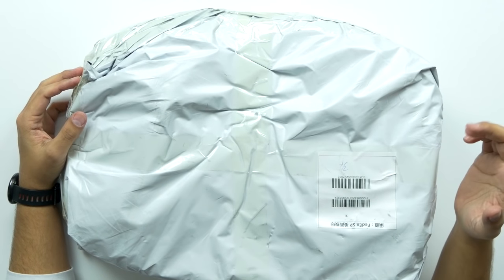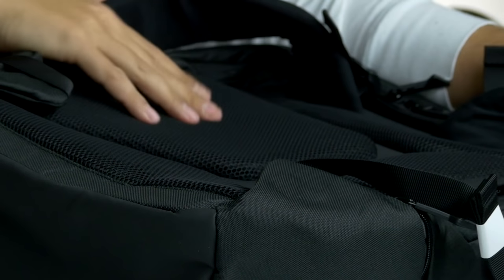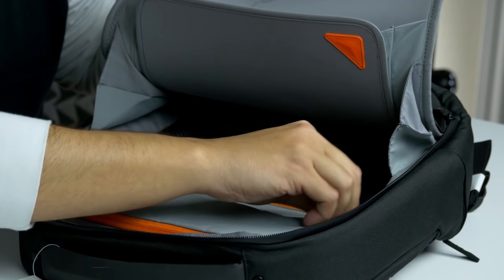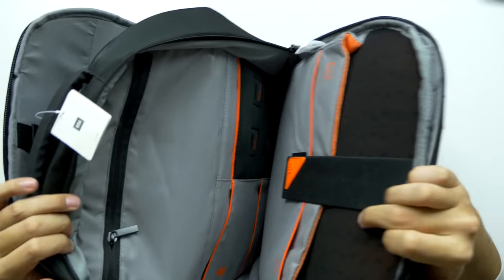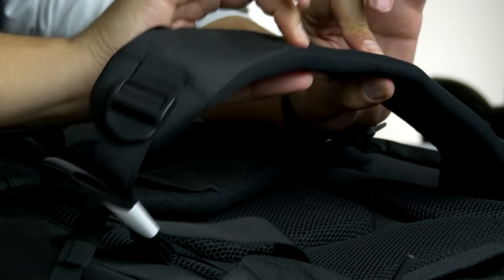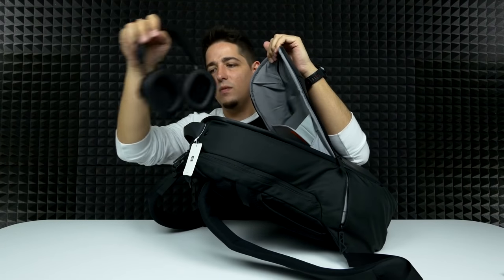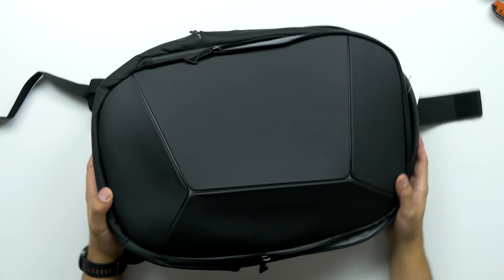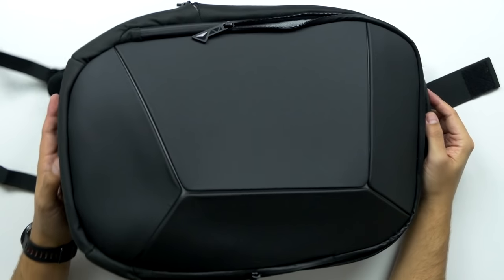Futuristic Looking Xiaomi Backpack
More Xiaomi Video:
Product Info:
Xiaomi Geometric Splicing Reflective Water-resistant Backpack

Description
With water-resistant material, you do not need to worry about weather changes. The special reflective design could keep you safer in the night and severe weathers. Ergonomic support design with padded straps and mesh back reduces the burden of your shoulder. With reasonable design, this backpack can easily hold your clothing, books, water bottles, umbrellas, iPad and 15.6-inch laptop.

Main Features
• Soft and comfortable PU and polyester
• Water-resistant design
• Large capacity
• Stylish look
• Reflective design

For: Daily Use,Outdoor,Shopping,Traveling
Gender: Unisex
Material: Polyester,PU
Style: Business,Casual,Fashion
Type: Backpacks

Package Size(L x W x H): 52.00 x 35.00 x 20.00 cm / 20.47 x 13.78 x 7.87 inches
Package weight: 1.7000 kg
Product Size(L x W x H): 49.00 x 32.00 x 15.00 cm / 19.29 x 12.6 x 5.91 inches
Product weight: 1.6000 kg